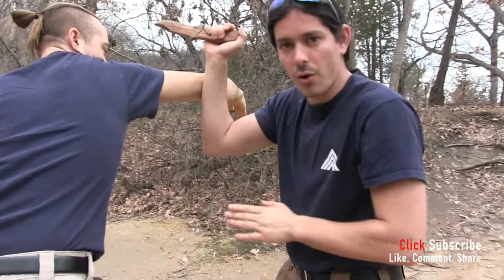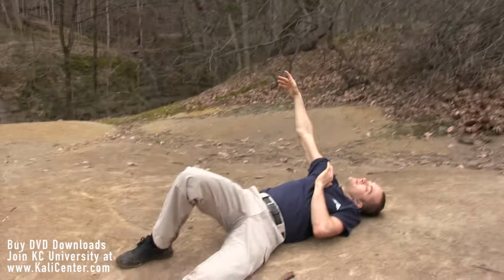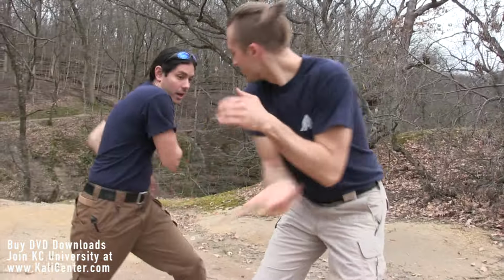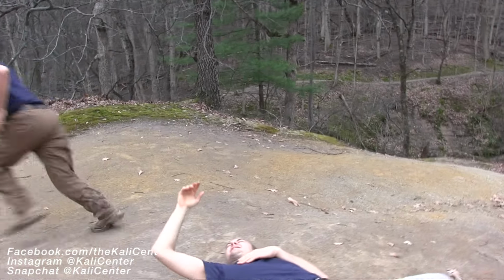Self Defense - Do Knife Disarms Really Work?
You must watch this Knife Fighting Technique then go train it with a buddy. Get more progressive full instruction Kali training at KC University

Follow KC on Social Media for more fun training!